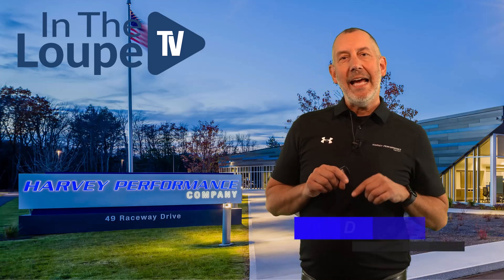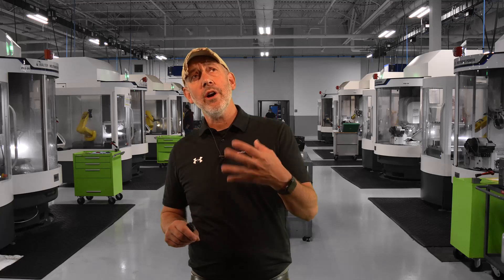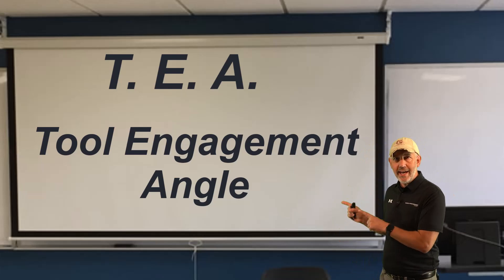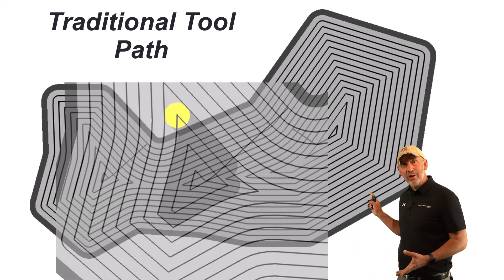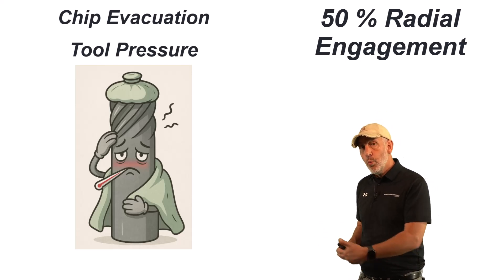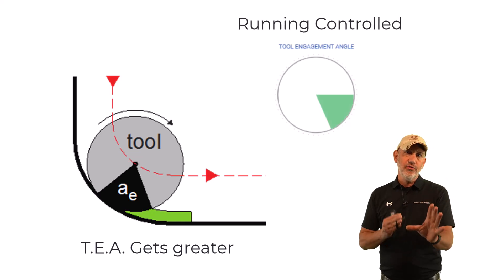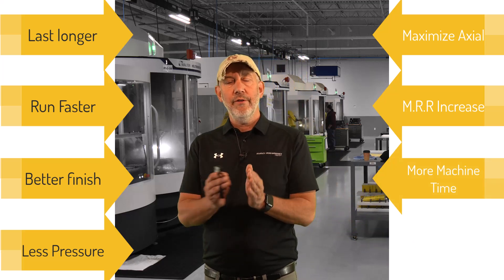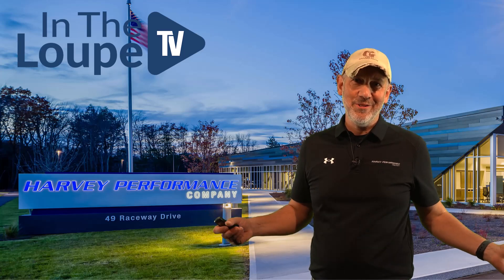The Hidden Key to HEM: Tool Engagement Angle: In The Loupe TV Ep. 30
Have you ever wondered what really drives the success of High Efficiency Machining (HEM) toolpaths like Dynamic Milling, Adaptive Clearing, and Trochoidal Milling? The “Cutting Tool Counselor,” Don Grandt, is back to reveal the hidden key: Tool Engagement Angle (TEA). In this episode of In The Loupe TV, Don explains how optimizing TEA can help you make the most of your HEM toolpaths, boost productivity at the spindle, and get the best results from your cutting tools.